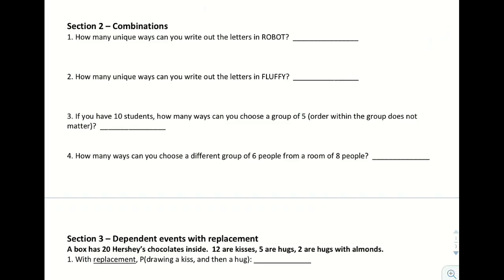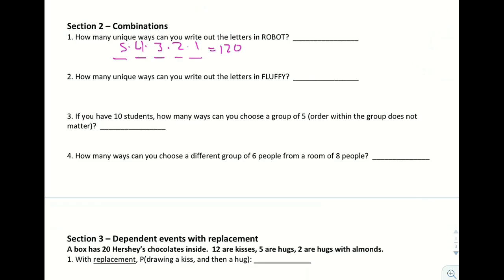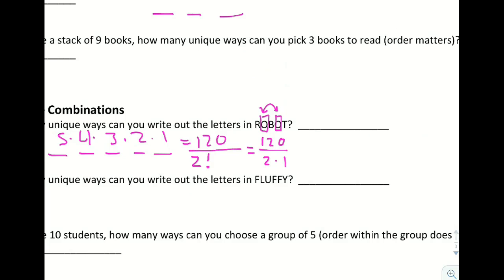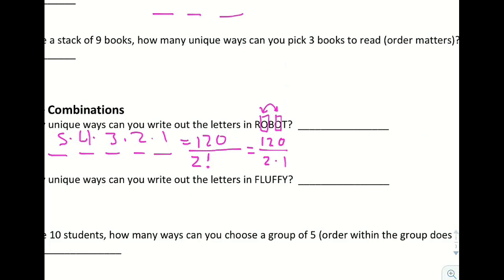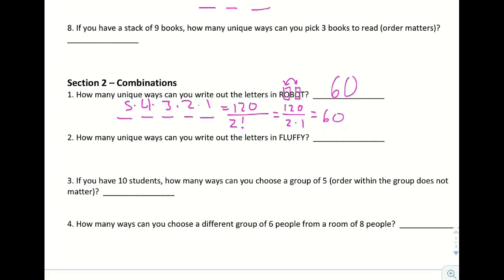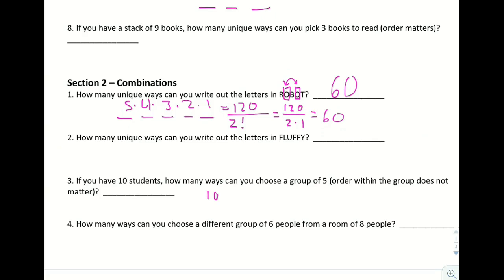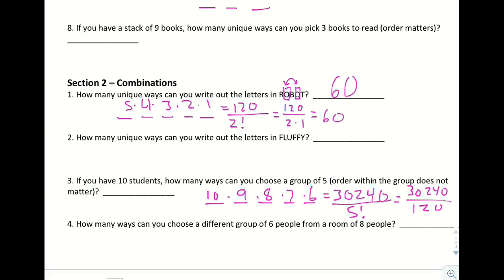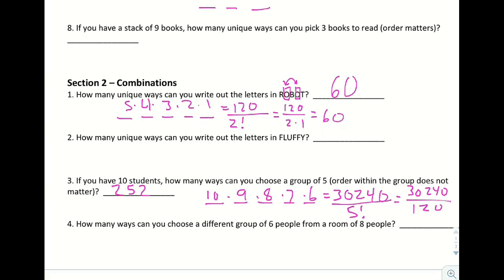Probability Combinations (s2)